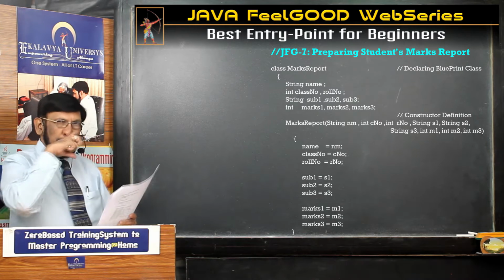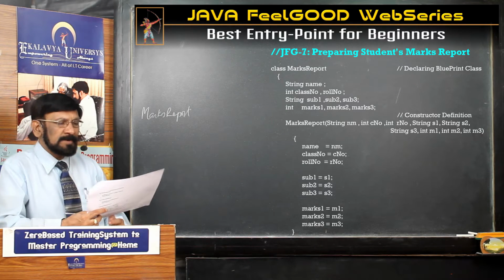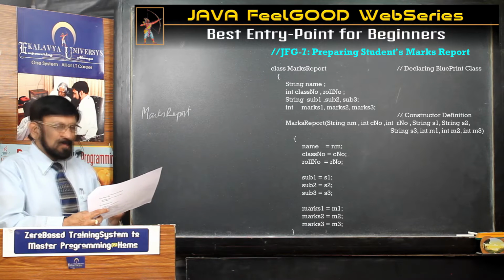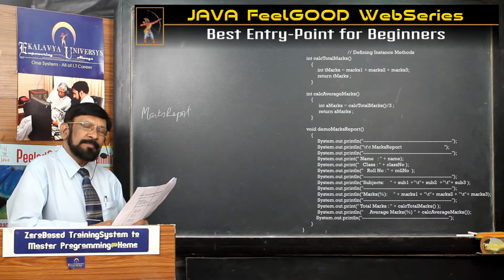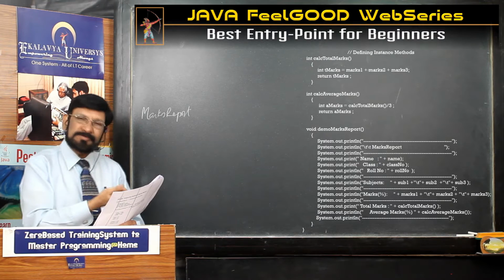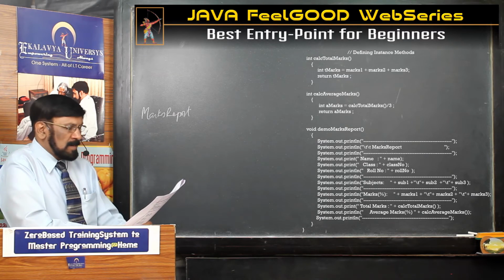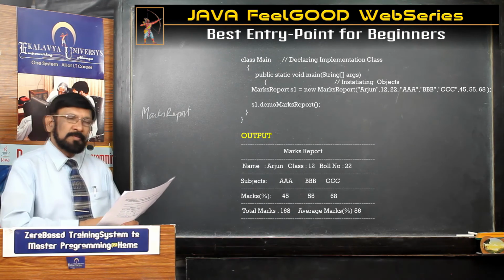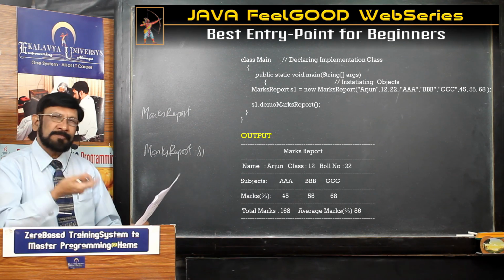40 JFG 7B Students Marks Report Program Demo